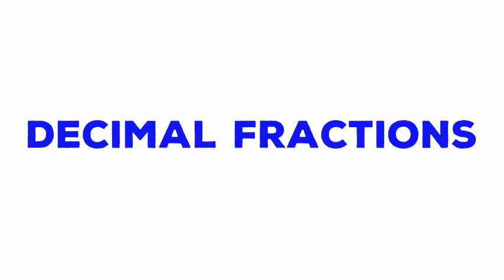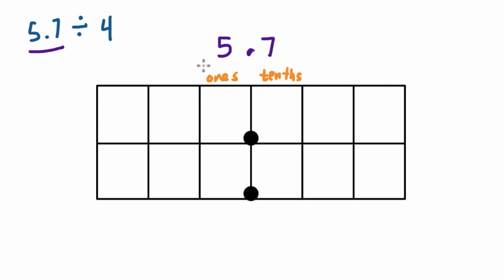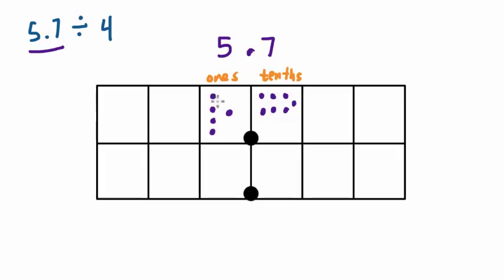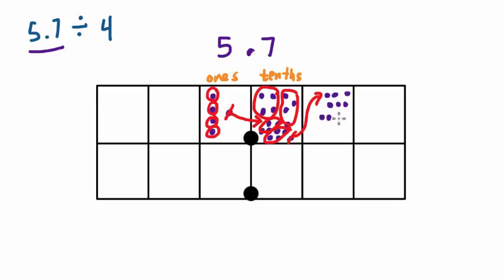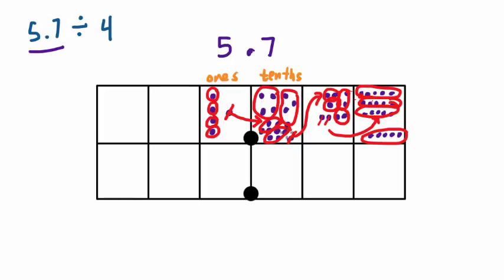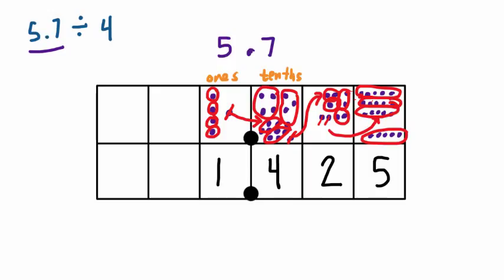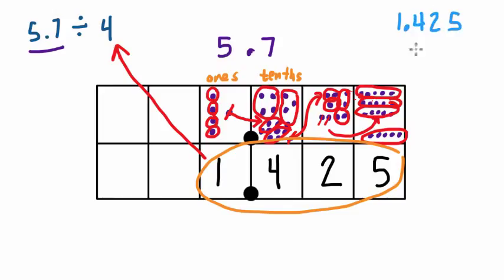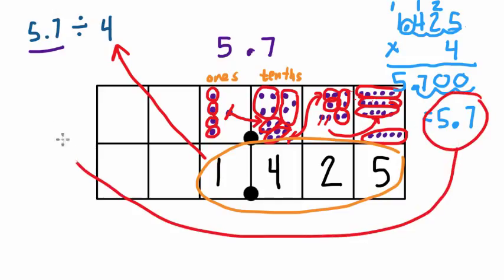Dividing Decimal Fractions Part 3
Place Value Chart and dividing continued.